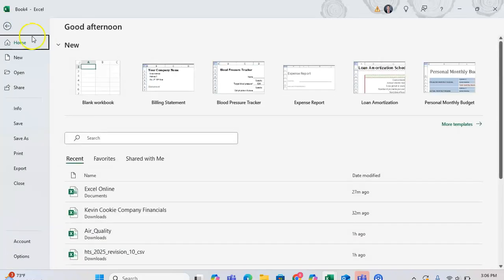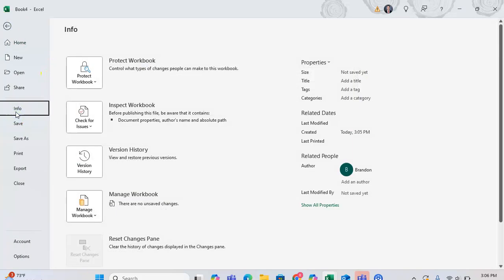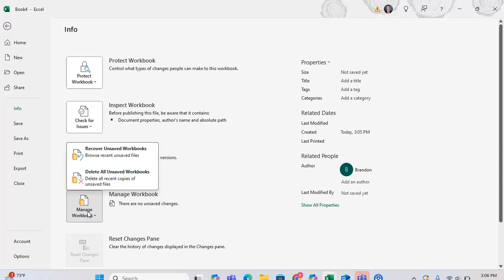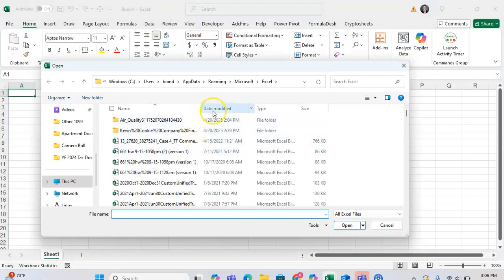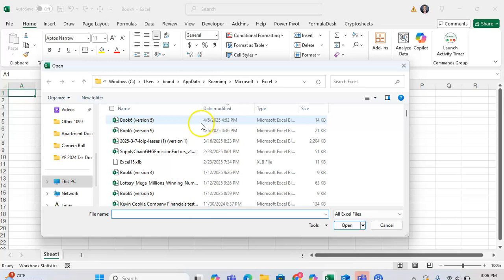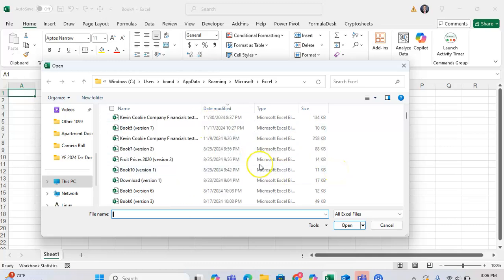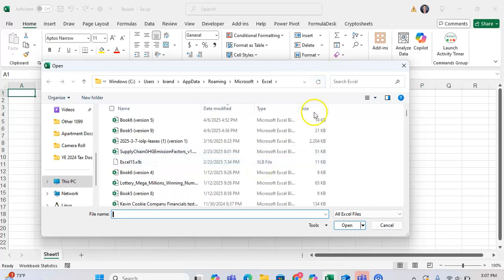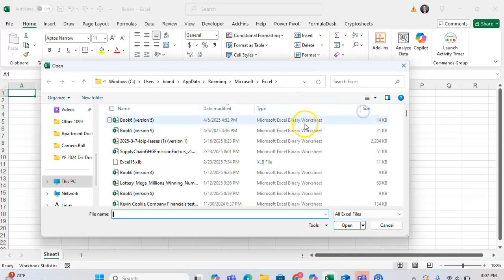How to Recover an Unsaved Workbook in Microsoft Excel! Recover Unsaved Work!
In this tutorial, I want to show you how you can recover an unsaved workbook in Microsoft Excel! This is a great tip that you can use to recover work that was not saved when excel crashes.